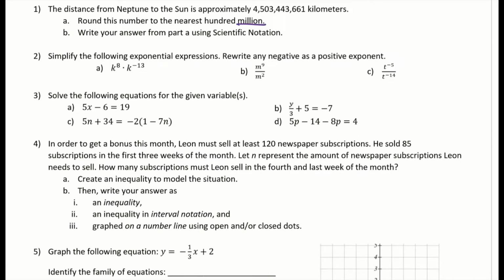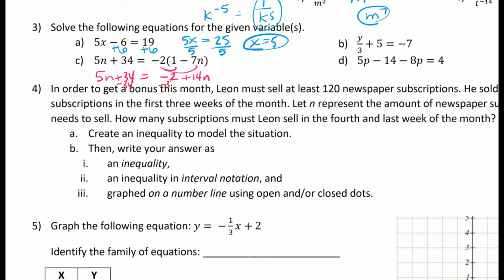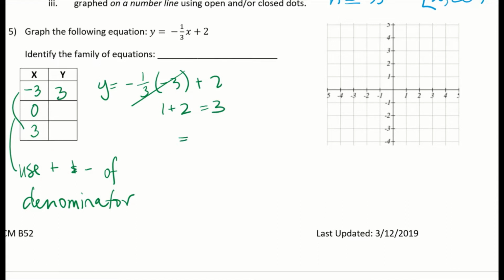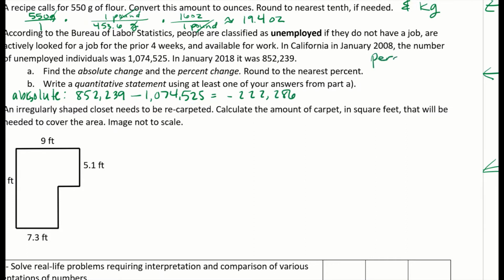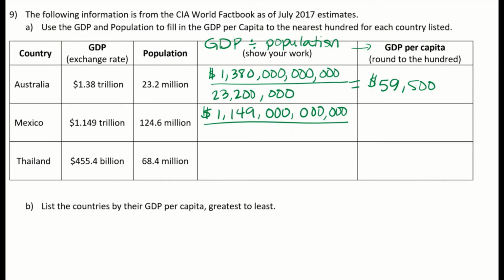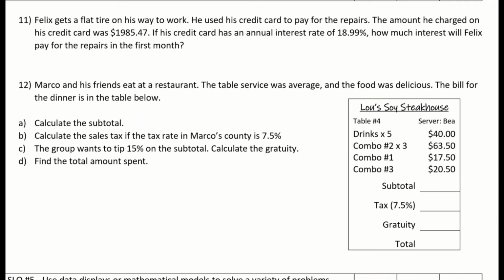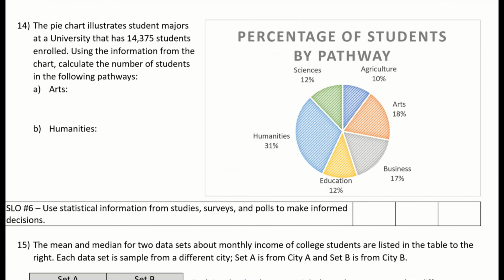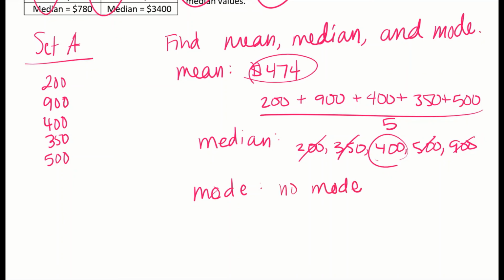Midterm Review with Audio - Hybrid Sections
Review of concepts for the Midterm for TECM B52: Mathematics for Career Education online and hybrid sections at Bakersfield College during Fall 2019.